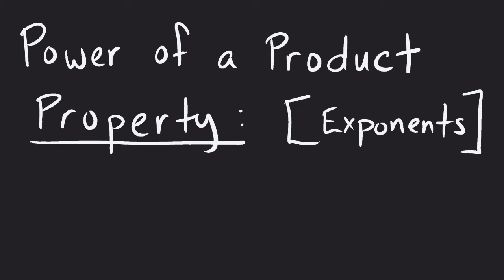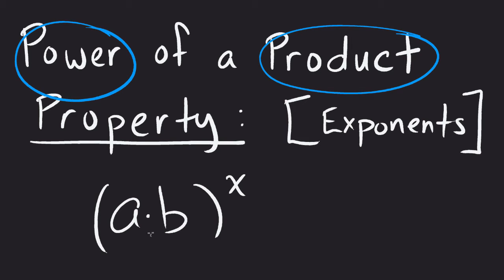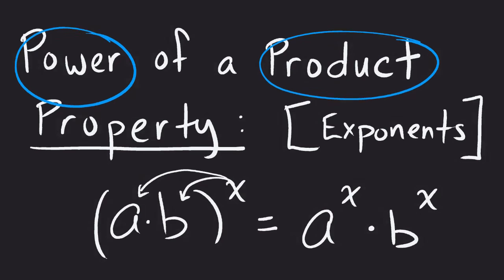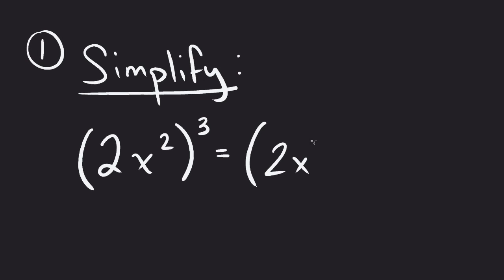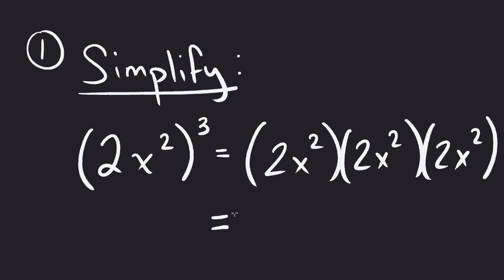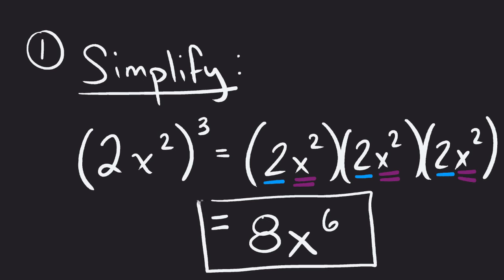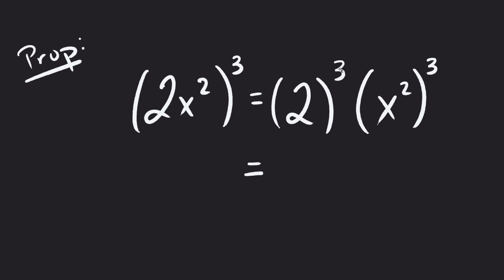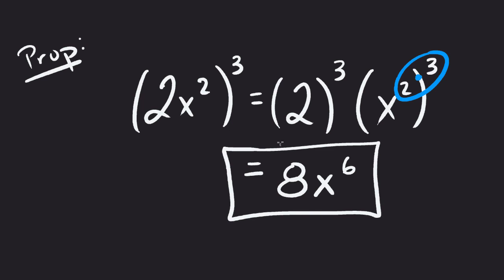Power of a Product